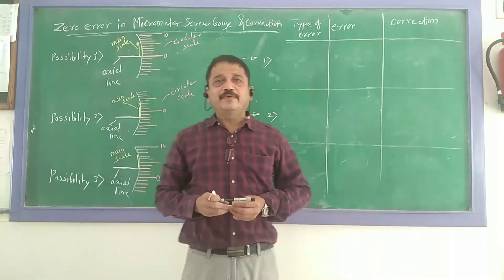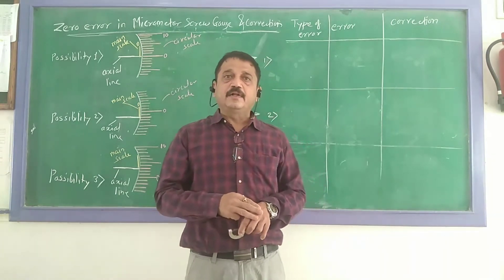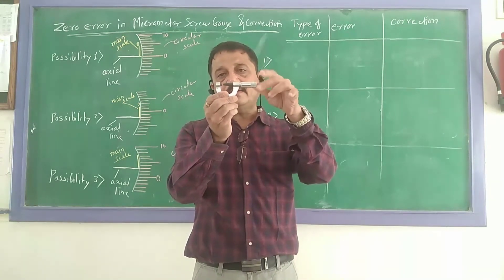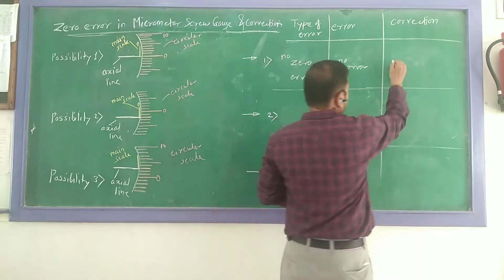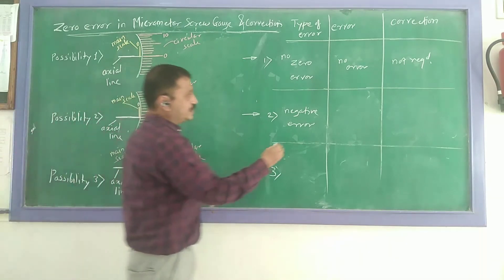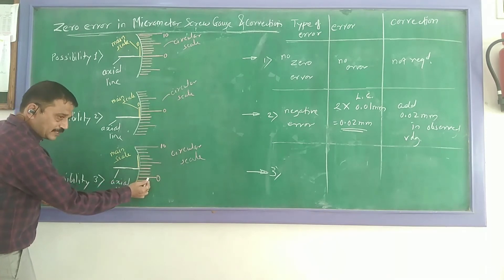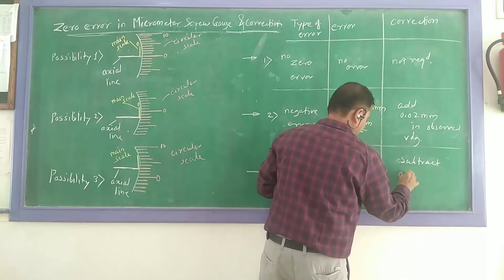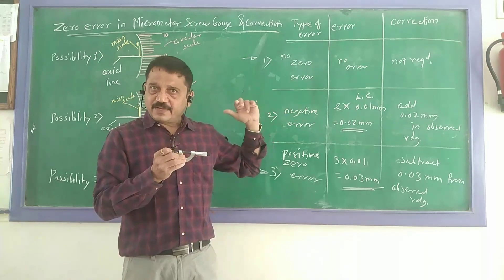Zero Error in Micrometer Screw Gauge and Correction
This video will help you to understand zero error in micrometer screw gauge and correction required.